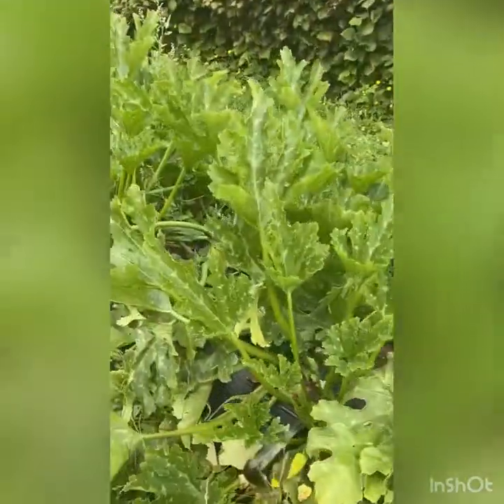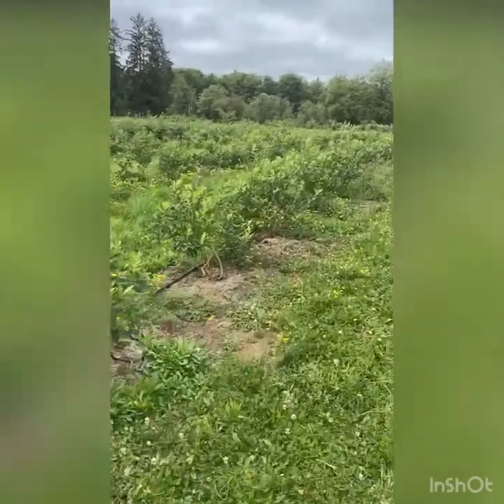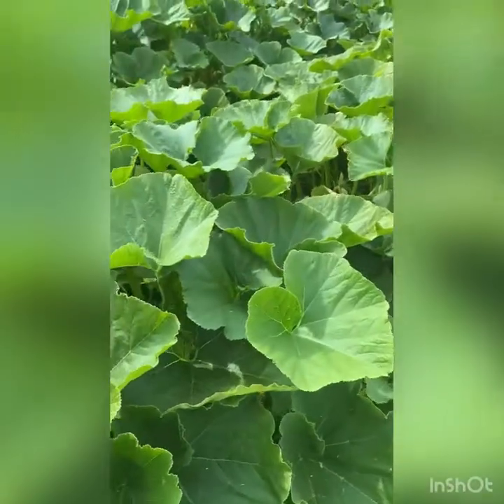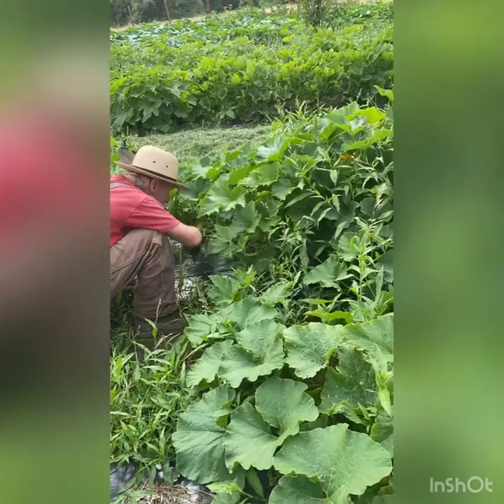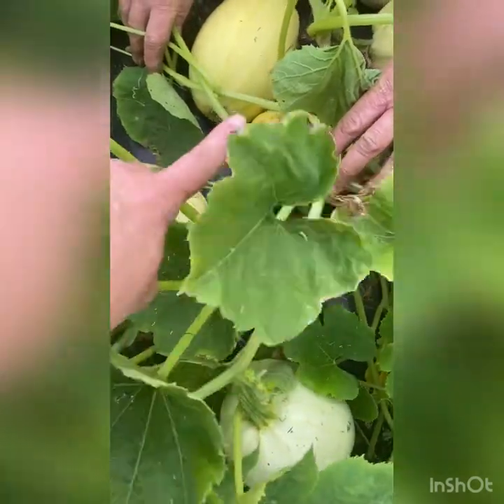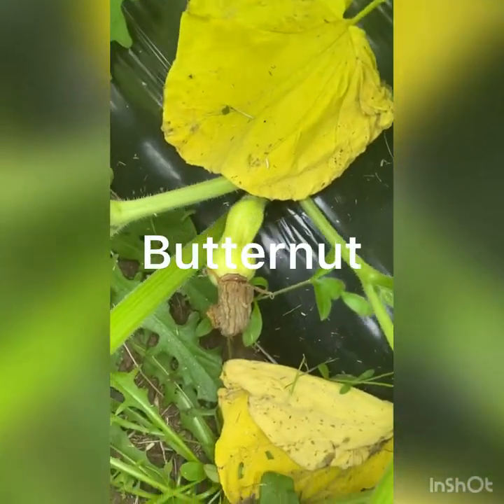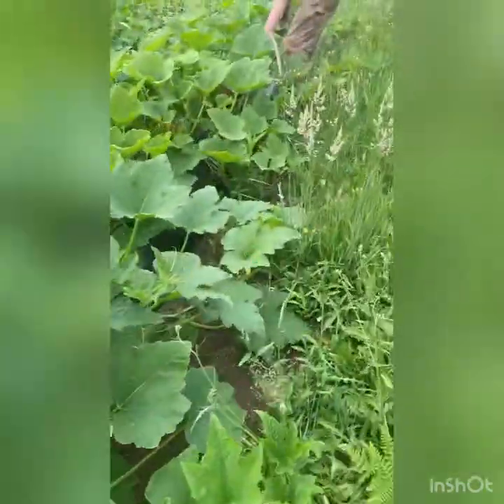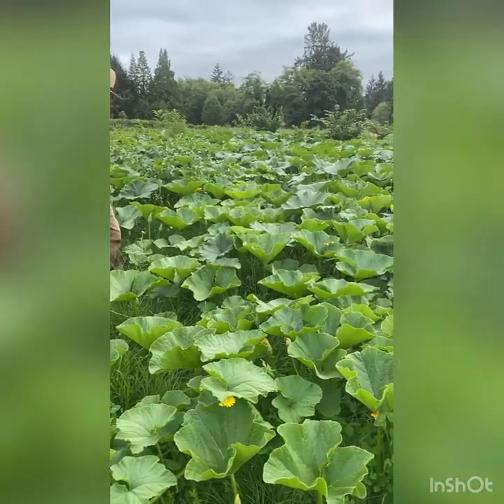Blackberry Bog Farm Weekly Tour - Squash & Pumpkins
Join us as we check out the squash and pumpkins